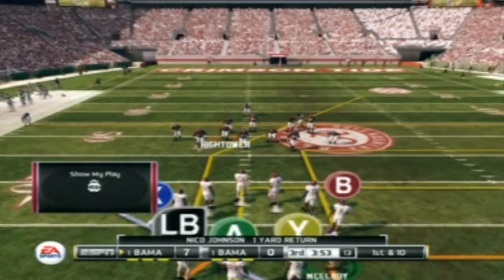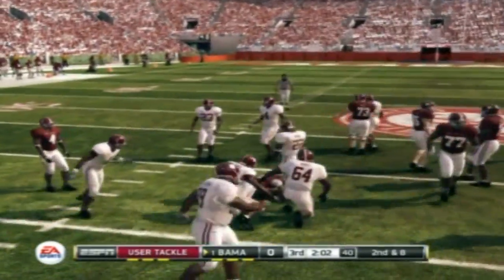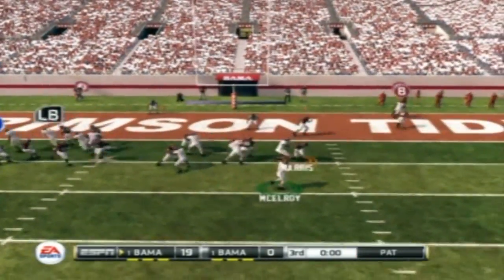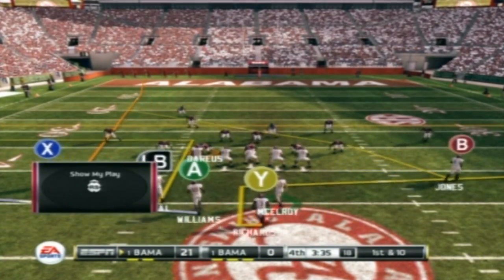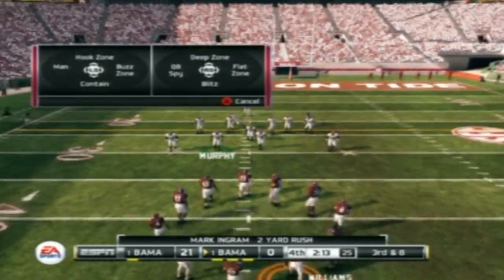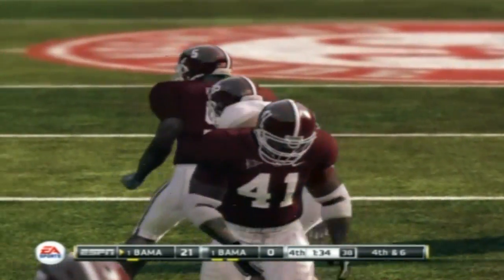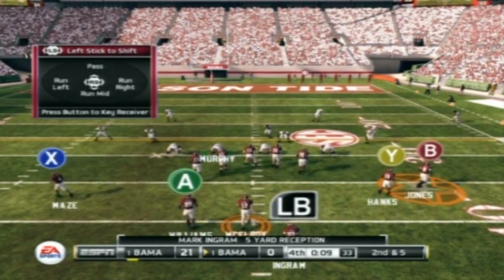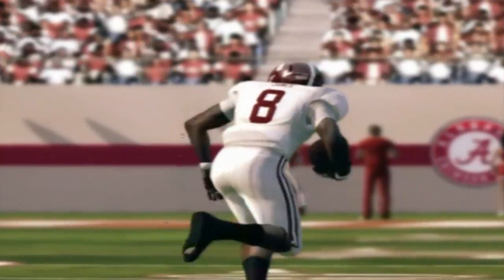Cousin vs Cousin, NCAA Football 2010, #1 Alabama vs #1 Alabama Game 2 Part 2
BAMA Toysrme (White Jersey)
vs
Wakeboarder6v0 (Crimson jersey)

Continuing the battle for supremacy.